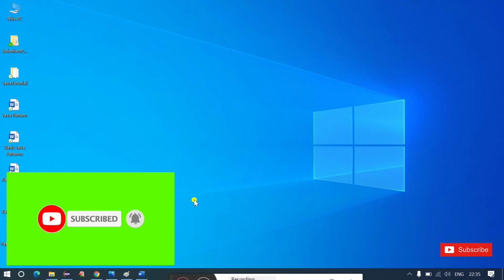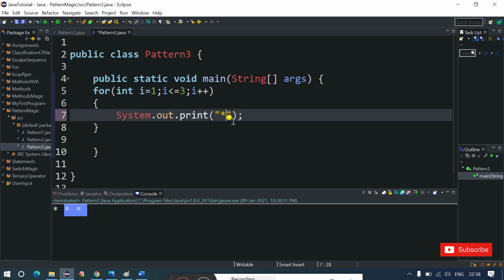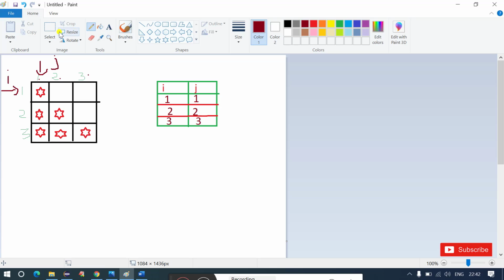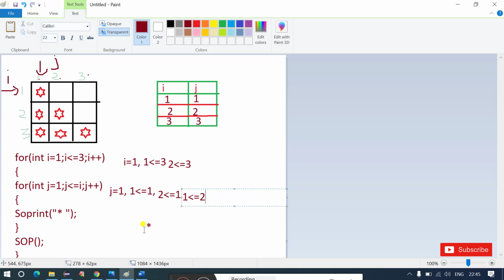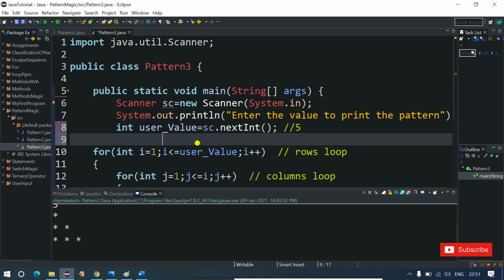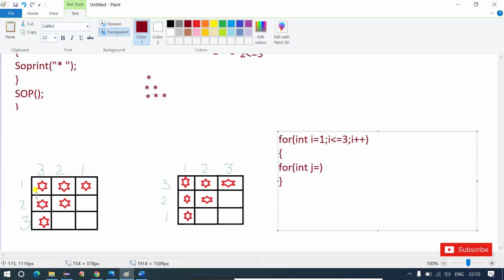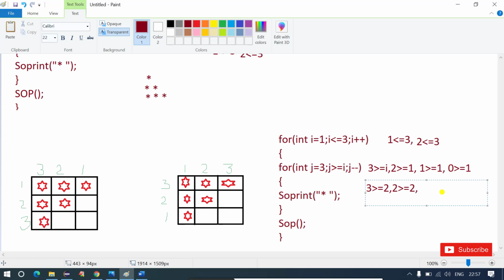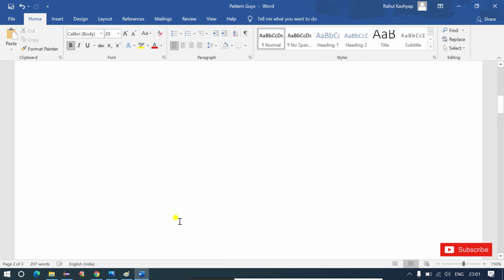Star Pattern 2 - Triangle and reverse Triangle pattern in Java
Hello Geeks!

This is the twenty second video of this JAVA tutorial playlist presenting you the brief about Advanced patterns program in JAVA.

Topics covered in this video:
1. How to print the below patterns in java? (hard code value)
2. Logic
3. Print the pattern program using the User Input value.

Don’t know about loops concept?

Regards,
Rahul